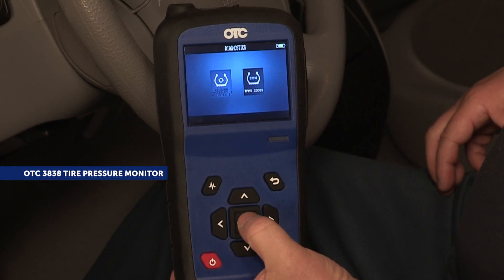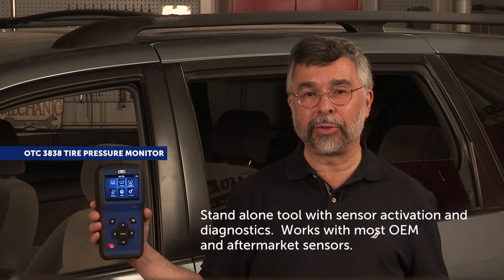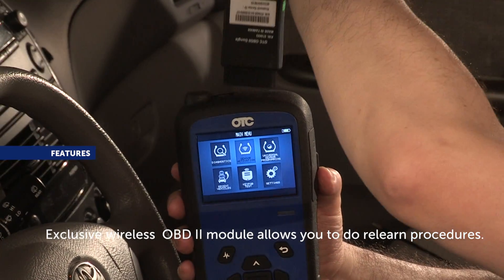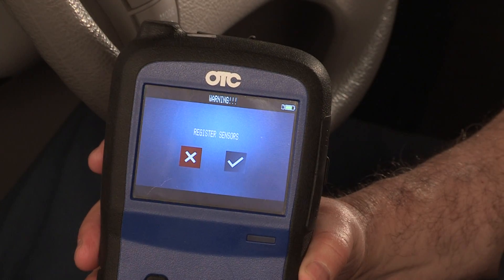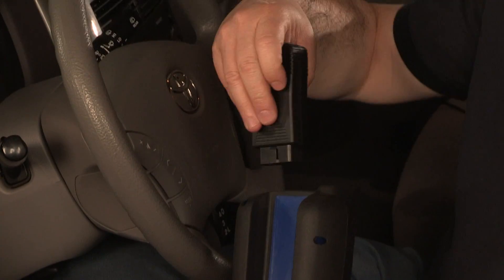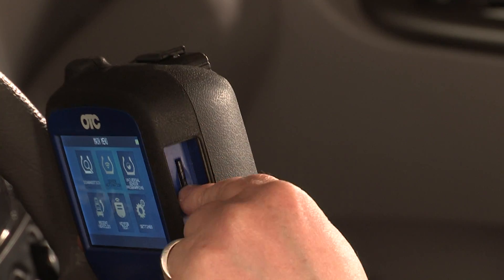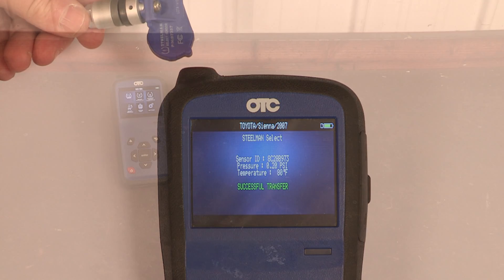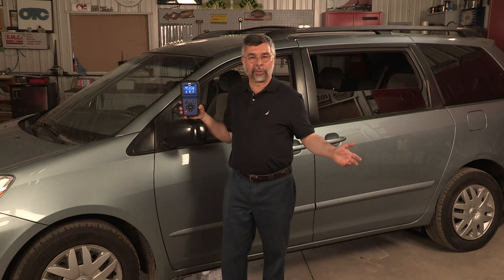OTC3838 Tire Pressure Monitor System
OTC3838 OBDII TPMS Tool

Unique in its space,  the all new 3838 TPMS tool is both a sensor activation and diagnostic device which couples On-Board Diagnostic (OBD) II relearn capabilities all in one compact and portable housing.

An industry first, the 3838 features an exclusive wireless OBD II module for TPMS sensor registration. The new device hallmarks a 3.5" high resolution icon based screen for easy navigation of key menus including sensor activation, relearn procedures, universal sensor programming and Key Fob Signal Strength test.

Other standard features include USB & SD card connectivity and Infrared (IR) printing.

Tire Pressure Monitoring System (TPMS) devices ensure tires and vehicles are operated safely under the recommended factory conditions. An underinflated tire could pose potential risks to a driver and other motorists. As of 2008, all new vehicles sold in the United States are required to have TPMS systems. The proliferation of TPMS systems in new vehicles is driving demand for workshops and garages to purchase TPMS tools. In addition, the lithium battery in most TPMS sensors typically have a 10 year shelf life - driving pent-up demand for replacements after a decade.